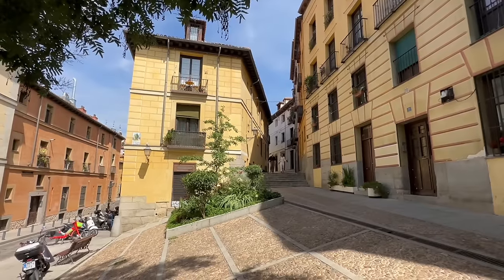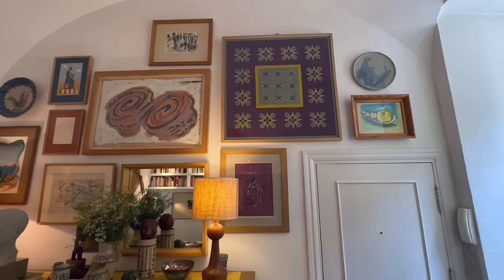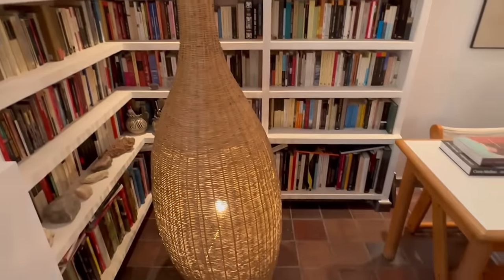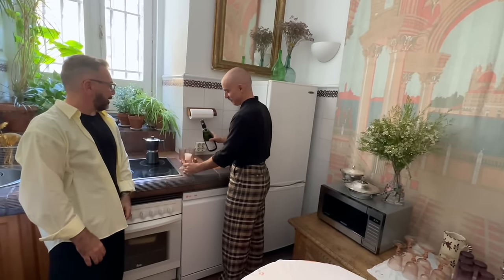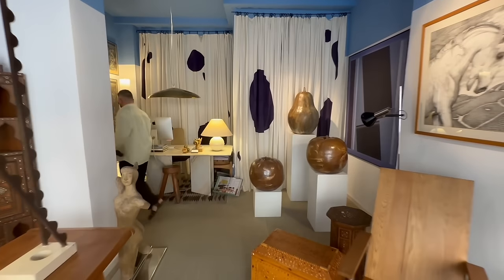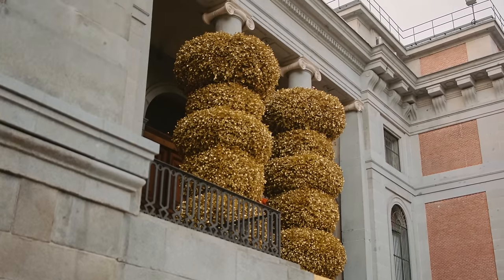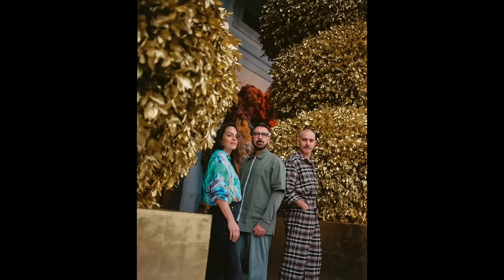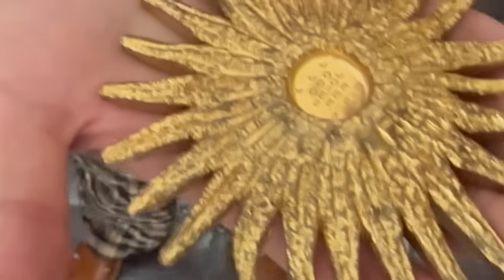HOME TOUR | An art filled Mediterranean style 18th century apartment in Madrid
Tag along to Madrid, Spain for a behind the scenes visit with designers and shop owners Iñigo Aragón and Pablo López Navarro of Casa Josephine. Learn how the design duo transformed their 18th century Madrid home, formerly a dorm for priests, into an art-filled, comfortable and livable space for today.  It was when renovating their 19th century country house, that the partners, trained in art history, fashion design and photography, were inspired to open their design firm Casa Josephine in 2012. Since then they have worked on both residential and commercial projects in Spain and beyond. See how they have translated their love of rural traditions into a more contemporary style in their charming apartment that feels like a country home within the city. Preserving the apartment’s monastic architecture was a priority and you will hear how Iñigo and Pablo carefully incorporated design elements to enhance but not interfere with this important feature. You will also visit their chic shop in the heart of the La Latina district where they focus on Mediterranean culture, 20th century avant-garde style and the history of art through creation and craftsmanship.  You’ll be inspired, informed and entertained!! For more visit quintessenceblog.com